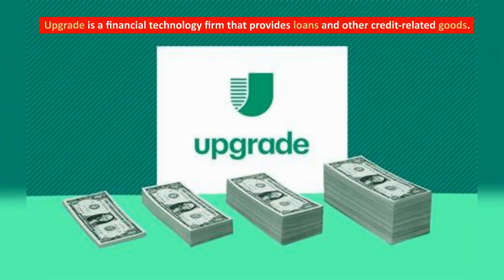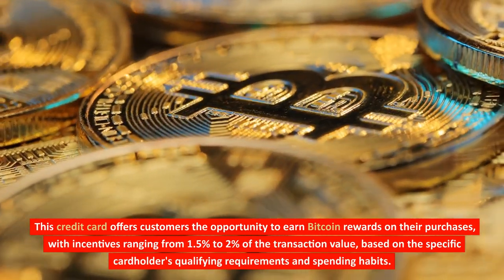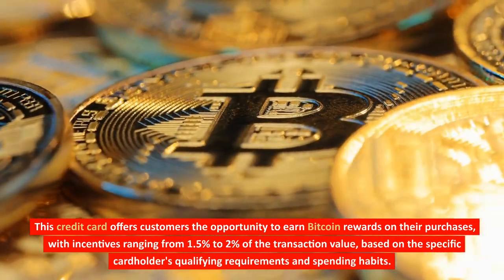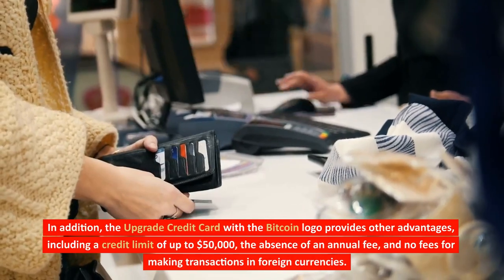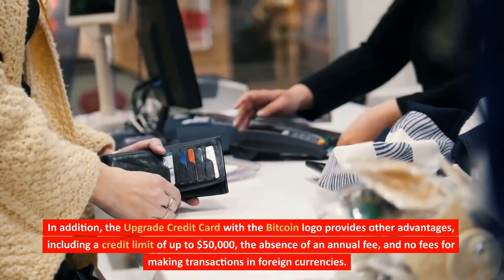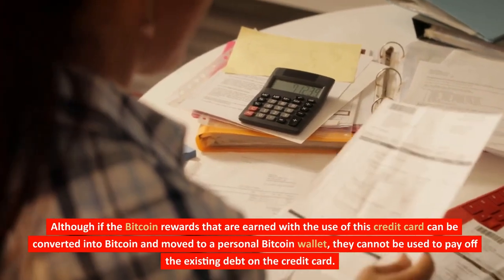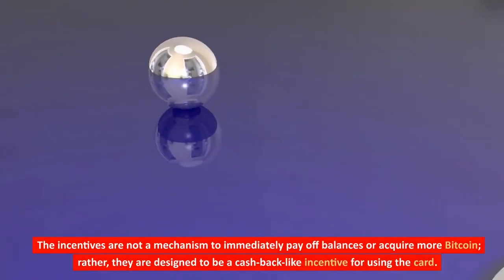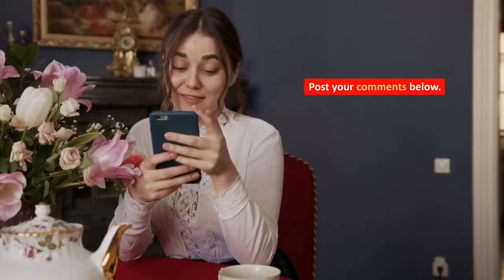Upgrade Bitcoin Credit Card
Upgrade is a financial technology firm that provides loans and other credit-related goods.

One of the credit cards that they offer is called the Upgrade Credit Card with the Bitcoin logo.

This credit card offers customers the opportunity to earn Bitcoin rewards on their purchases, with incentives ranging from 1.5% to 2% of the transaction value, based on the specific cardholder's qualifying requirements and spending habits.

When a cardholder makes a purchase using the Upgrade Credit Card that displays the Bitcoin logo, the rewards earned are automatically converted into Bitcoin and deposited into the cardholder's Bitcoin wallet.

The cardholder's Bitcoin wallet is provided by Uphold, which is a digital wallet and trading platform.

In addition, the Upgrade Credit Card with the Bitcoin logo provides other advantages, including a credit limit of up to $50,000, the absence of an annual fee, and no fees for making transactions in foreign currencies.

Although if the Bitcoin rewards that are earned with the use of this credit card can be converted into Bitcoin and moved to a personal Bitcoin wallet, they cannot be used to pay off the existing debt on the credit card.

This is an important point to keep in mind.

The incentives are not a mechanism to immediately pay off balances or acquire more Bitcoin; rather, they are designed to be a cash-back-like incentive for using the card.

This is because the rewards are not a way to amass more Bitcoin.